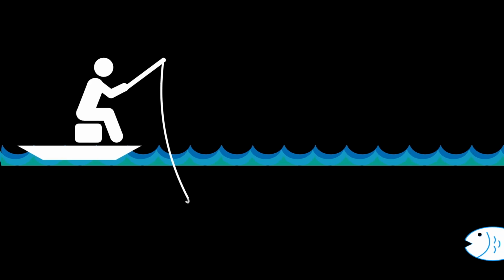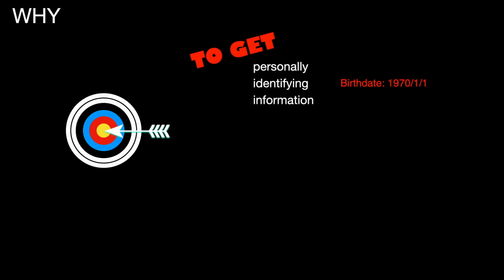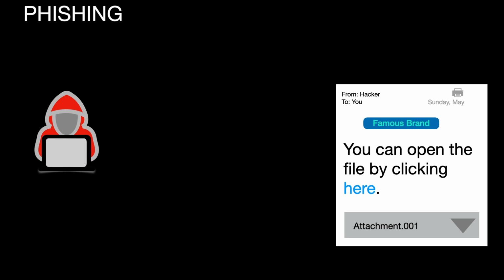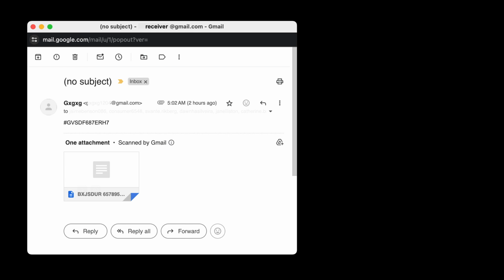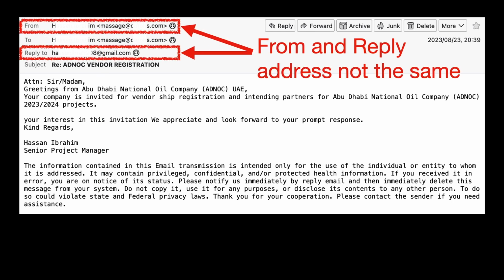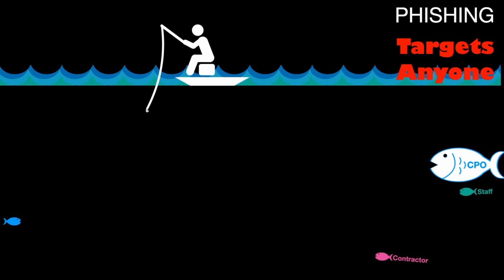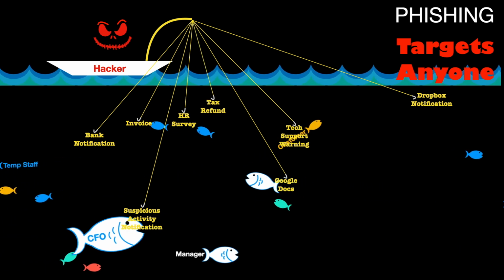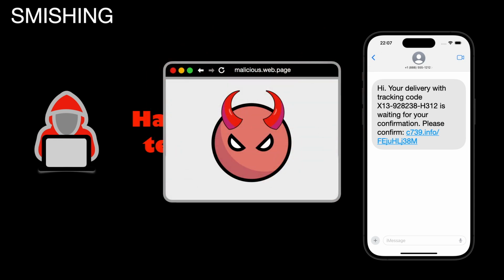Security Zone - Phishing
Enter the Security Zone, where you can learn about everything related to security. In this video, we look at what is phishing and how to prevent being phished (i.e. scammed).